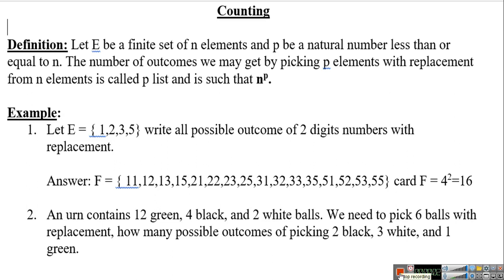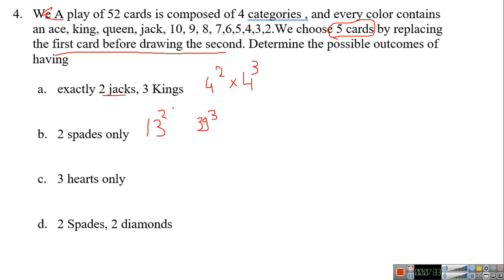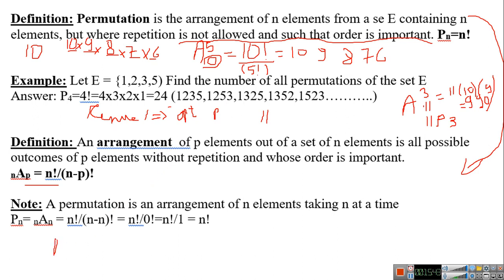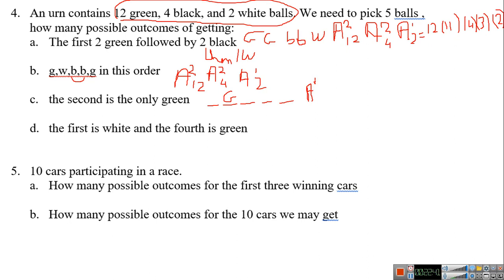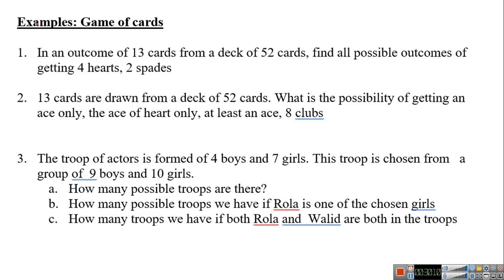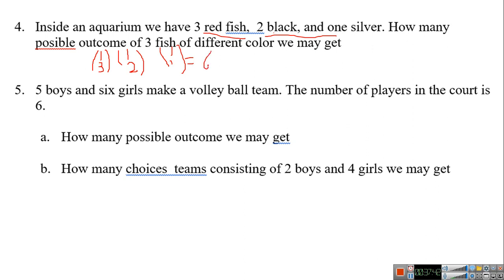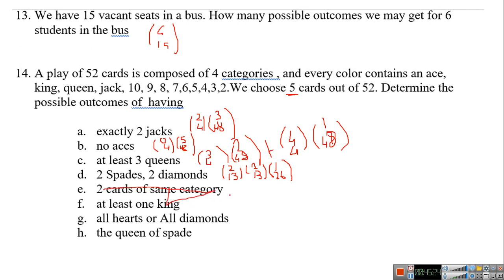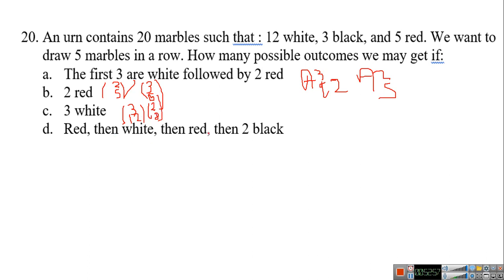P List , permutation, Arrangement, Combination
Counting Grade 11